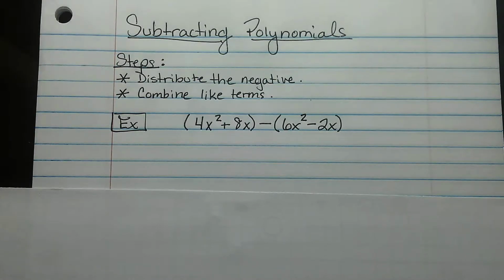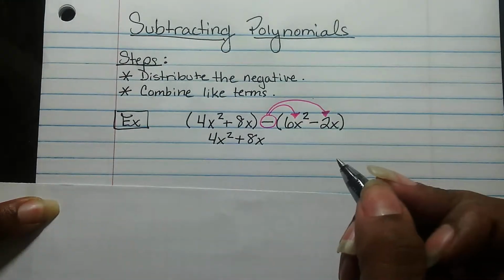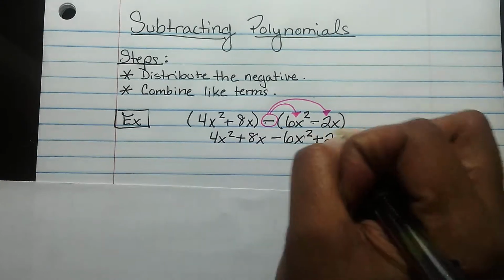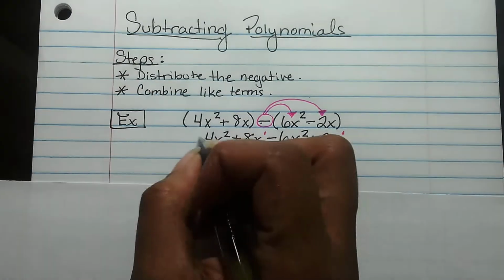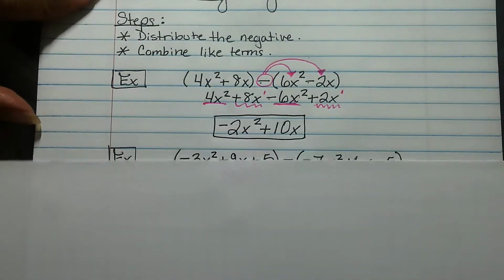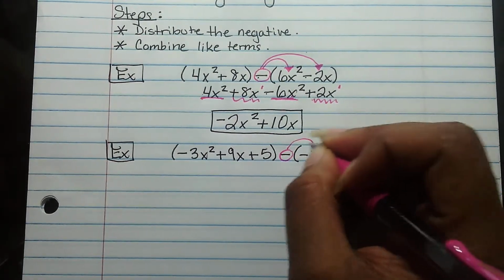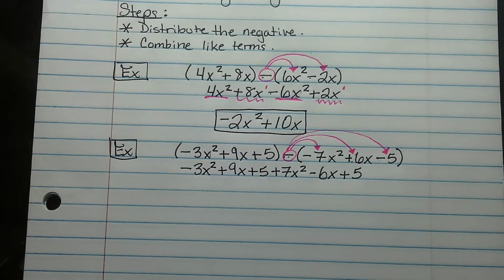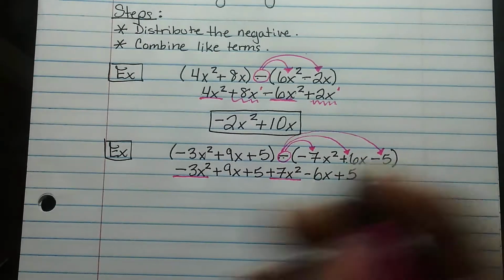Subtracting Polynomials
Quick examples of subtracting polynomials.